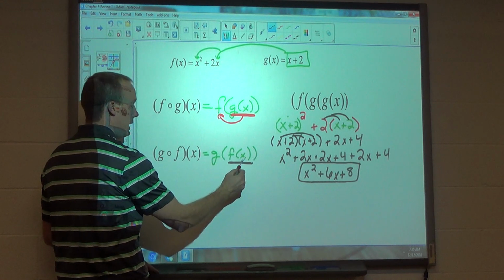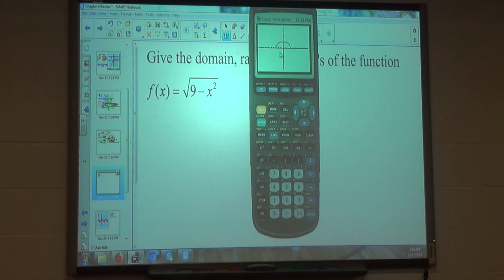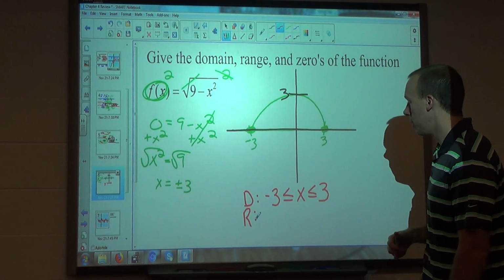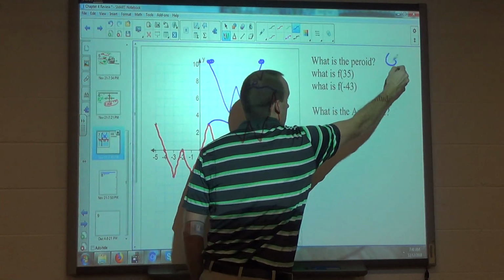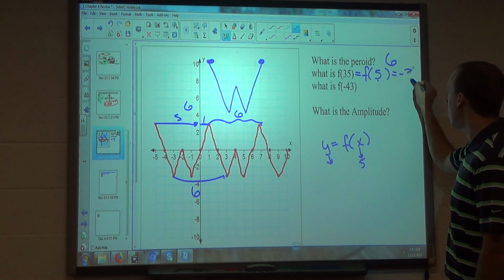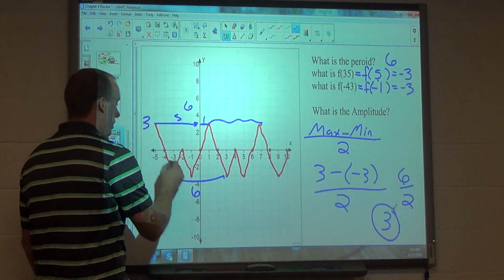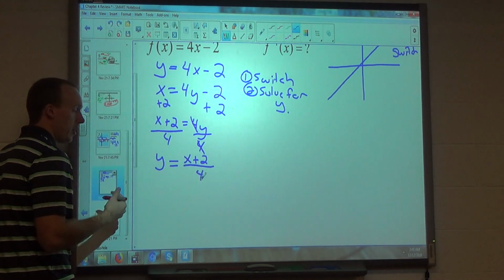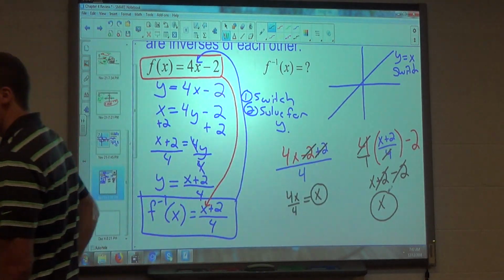Pre-Calculus Chapter 4 Review (Part 2) Kelly Roemmich